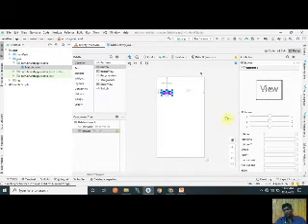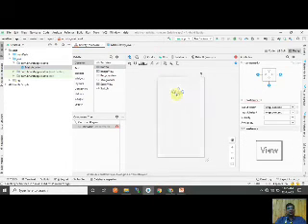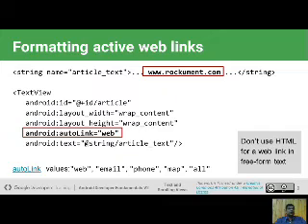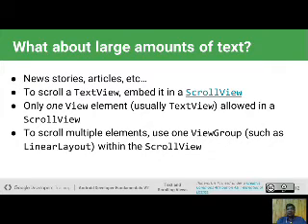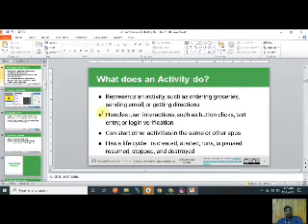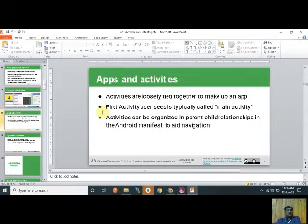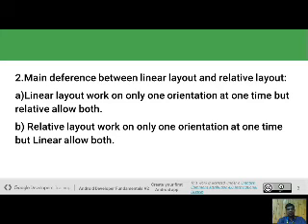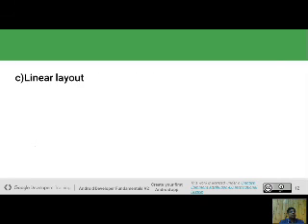Relative Layout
Mr. Bharat Bhushan

About Tutorial:
A RelativeLayout is a very powerful utility for designing a user interface because it can eliminate nested view groups and keep your layout hierarchy flat, which improves performance. If you find yourself using several nested LinearLayout groups, you may be able to replace them with a single RelativeLayout.